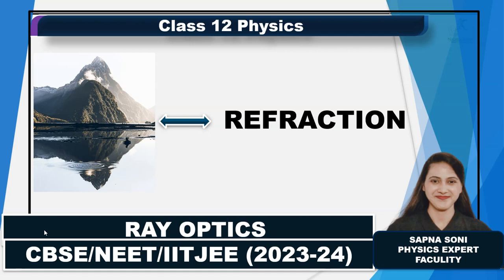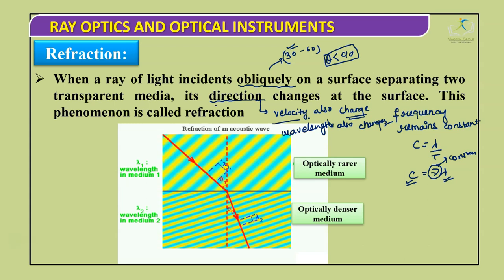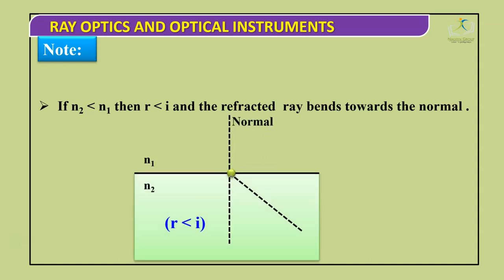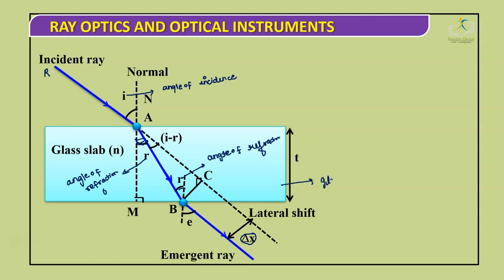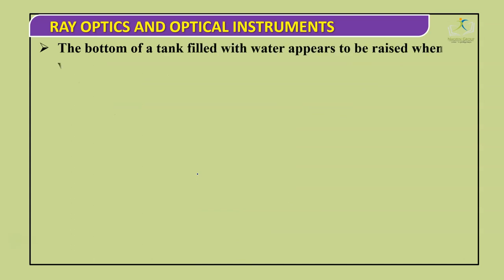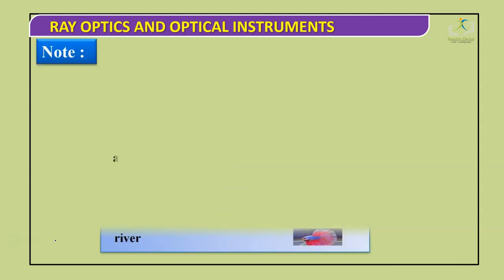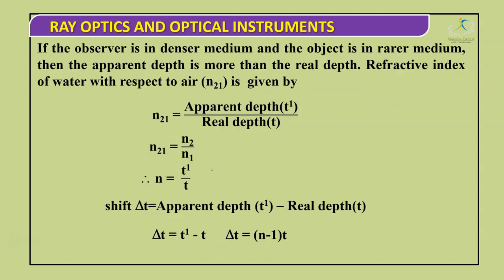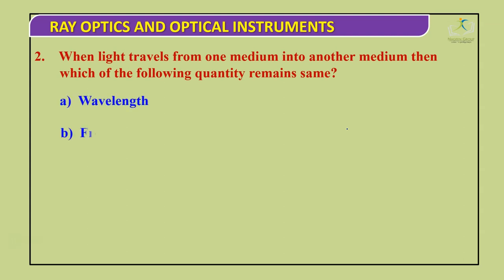REFRACTION || RAY OPTICS || PHYSICS || CH- 9|| CLASS -12 || CBSE 2023-24